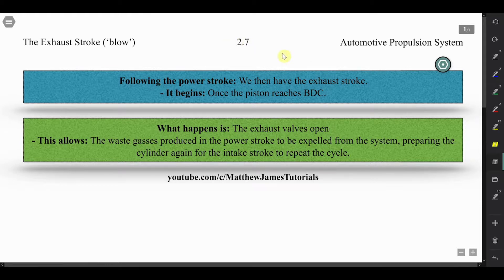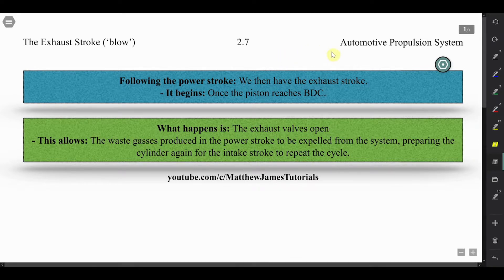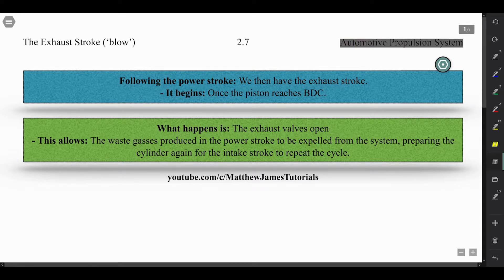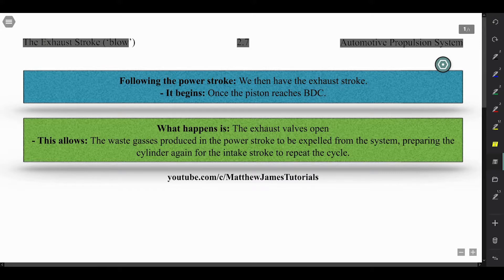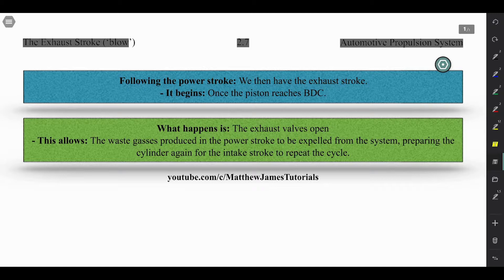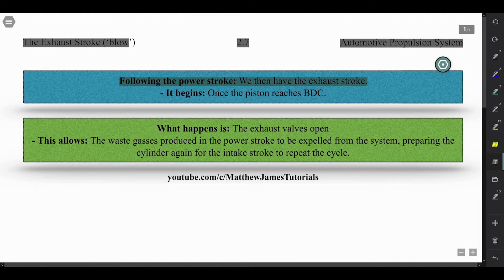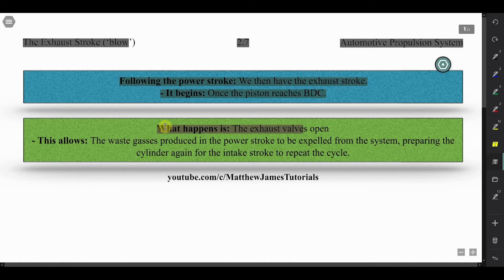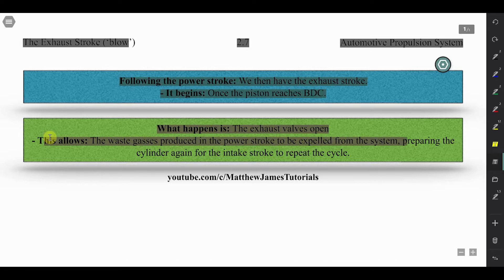2.7 Automobile Propulsion System - The Exhaust Stroke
This is another short video explaining: